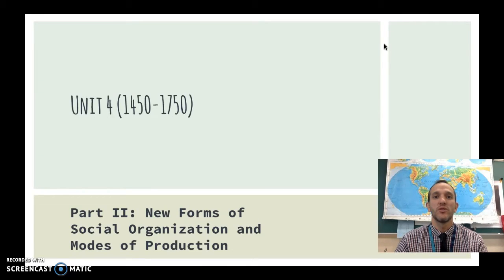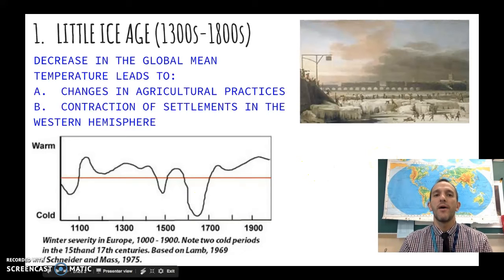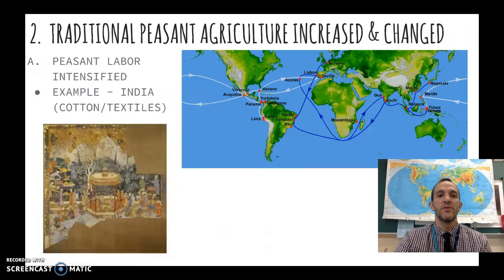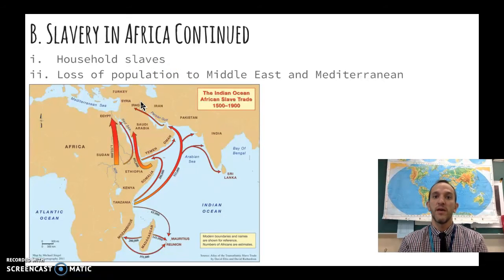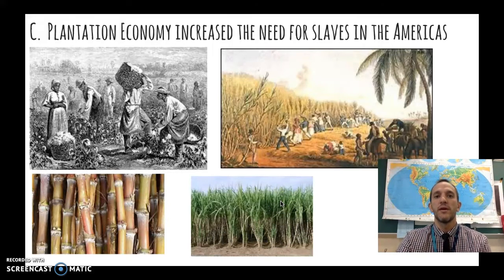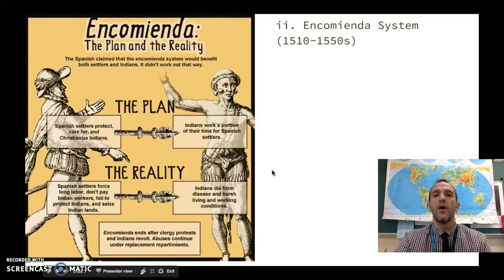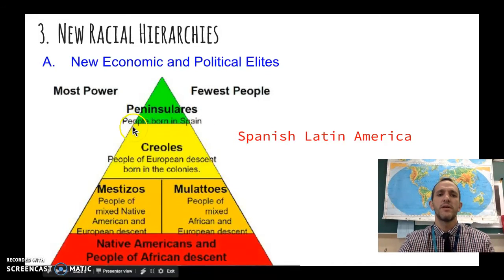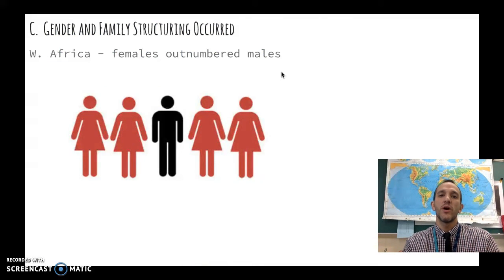AP World History: Unit 4: Part 2